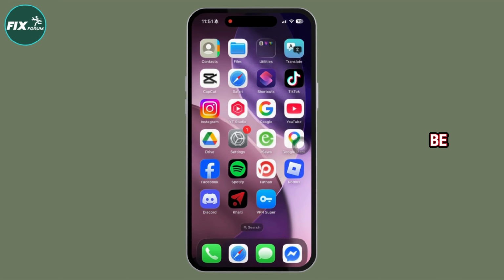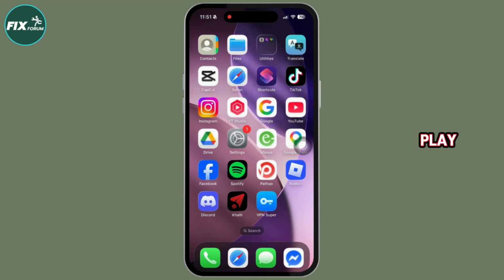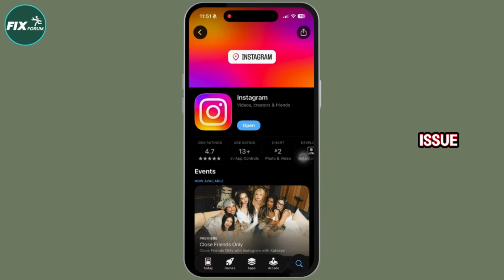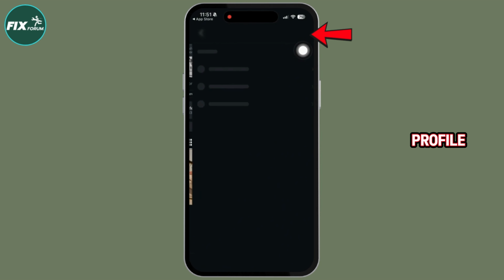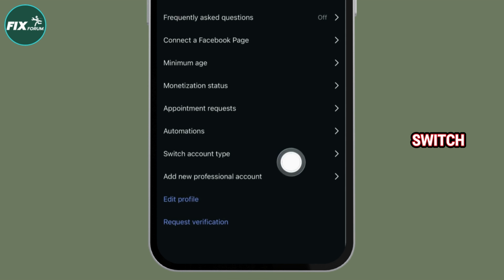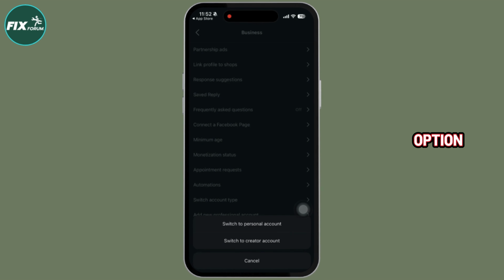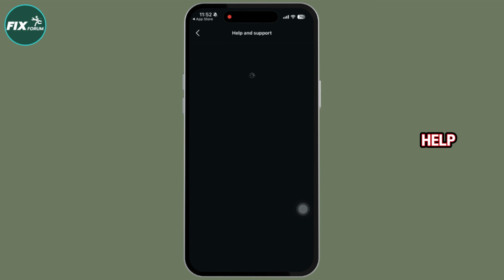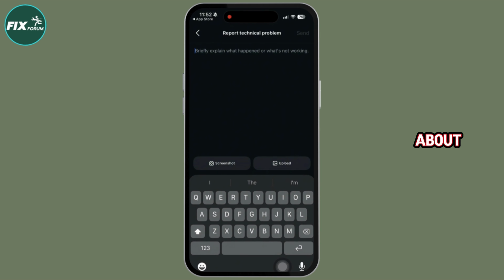Instagram Repost Option Not Showing? How to Fix Missing Repost Feature (2026 Guide)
INSTAGRAM REPOST OPTION NOT SHOWING is a step-by-step guide showing how to fix the missing repost feature on Instagram in 2026.

In this video, you will learn HOW TO FIX INSTAGRAM REPOST OPTION NOT SHOWING using simple troubleshooting steps such as updating the app, switching account type, checking creator settings, and reporting the issue to Instagram support.

This tutorial is useful for users who cannot find the repost button, have missing features, or face Instagram update issues.

Follow these quick steps to fix Instagram repost option not showing problem easily.

👉 FIX INSTAGRAM REPOST FEATURE easily using this guide.

⏱️ Timestamps:

0:00 – Introduction & What You Will Learn
0:05 – Step 1: Update Instagram App
0:15 – Step 2: Check Repost Feature Availability
0:30 – Step 3: Switch Account Type (Personal/Professional)
0:55 – Step 4: Check Creator/Business Tools
1:10 – Step 5: Report Problem to Instagram Support
1:28 – Final Result & Wrap-Up